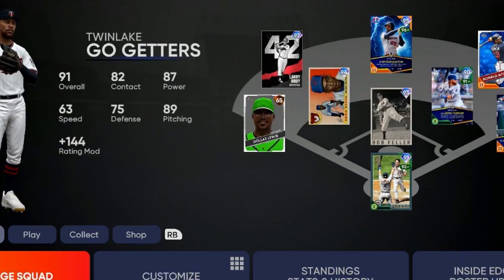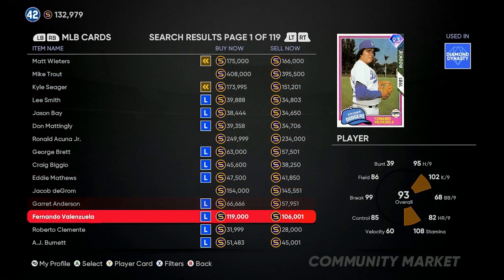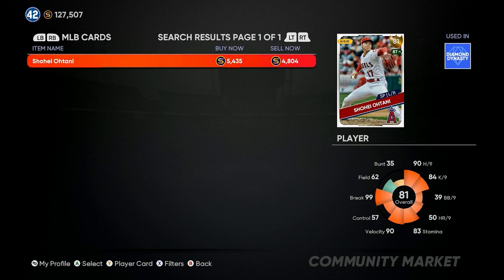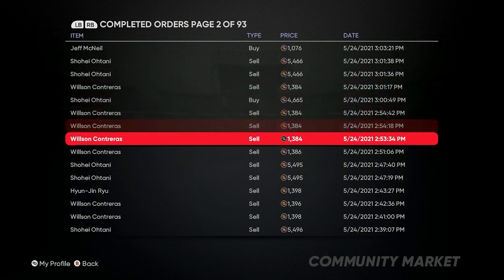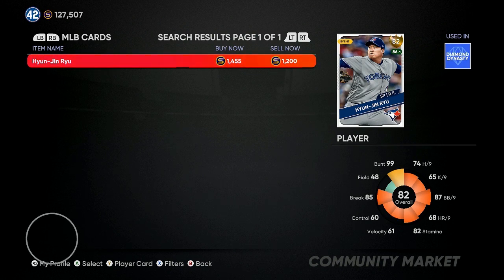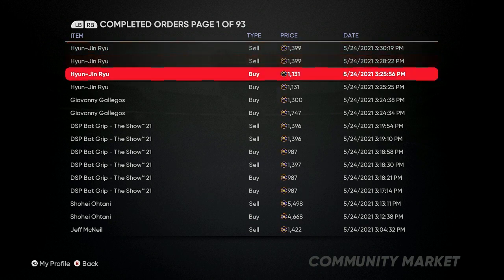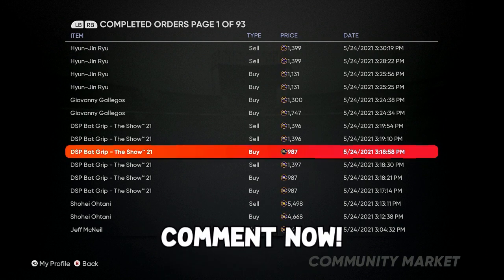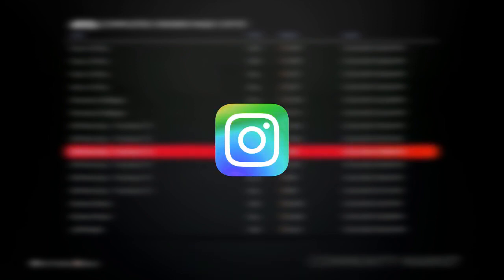The Best Stub Method MLB the Show 21! Best cards to flip for max Profit! Market Monday in Mlb 21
lets go over the best way to make stubs and who gives the best profit with every flip in mlb 21..mlb the show 21 has a lot stub methods but this stub glitch is the fastest and most effective..

how to make stubs MLB the Show 21! Best cards to flip for max Profit! 40k/hr

(thumbnails- twitter@bakerdesigns2
➥Edited By: @gabrielheloin

Featured Here For MLB The Show Fans! Whether It Be Gameplays, Tips, News, Pack Openings, Ranked Seasons, How To Earn XP, Making Stubs, NO MONEY SPENT, MLB The Show Challenges, CARD REVIEWS, Player Debuts, Battle Royale, NO MONEY SPENT TIPS, MLB 21 Reviews, etc... haha... It's All Here. MLBTheShow21​

XP GLITCH MLB 21
XP METHOD
STUB GLITCH MLB 21
STUB METHOD
EASY XP MLB 21
FAST STUBS MLB THE SHOW 21
TEAM AFFINITY 2
BEAT SHOWDOWN
FREE DIAMONDS MLB THE SHOW 21
BALL PLAYER GLITCH
BEST PERKS MLB THE SHOW

mlb the show 21 free stubs